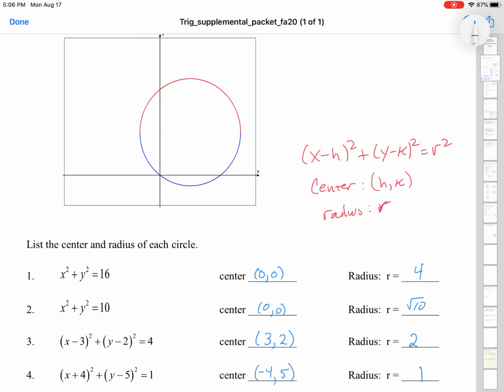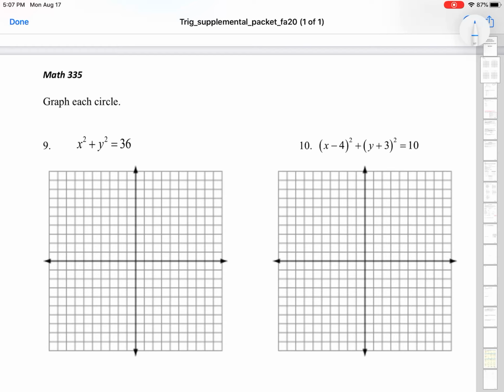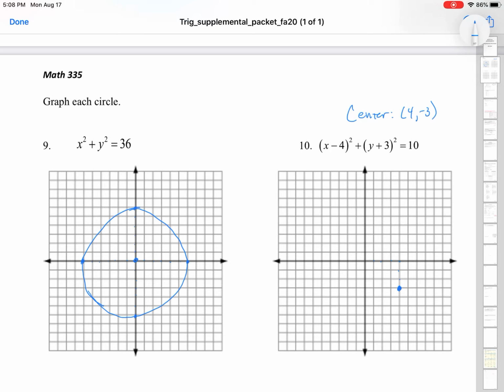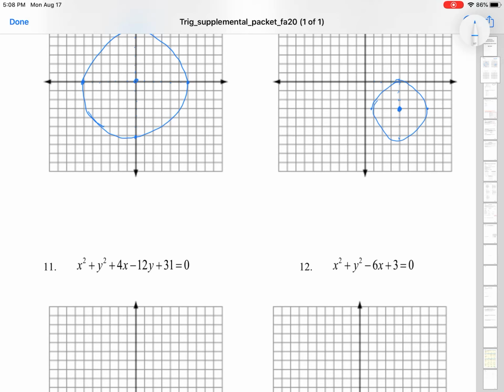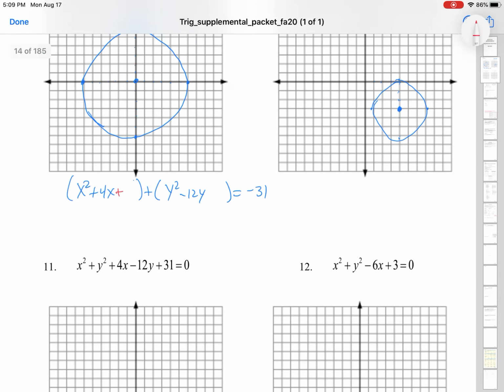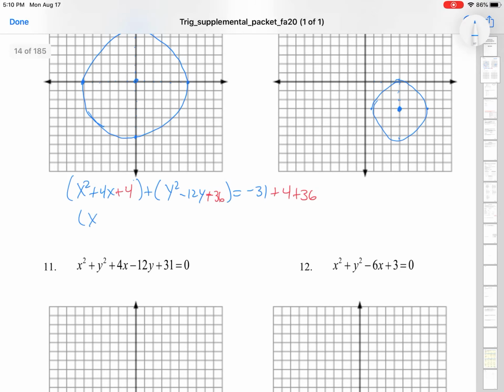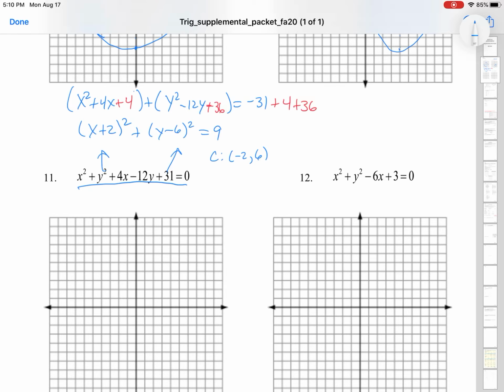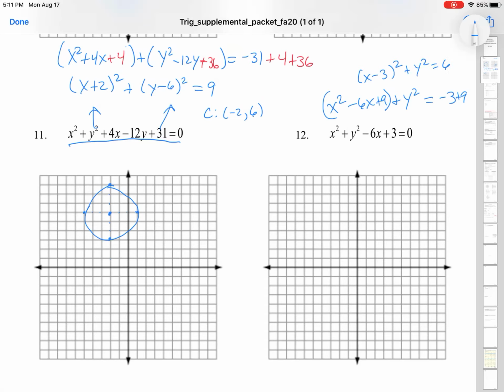Math 335 - Circles